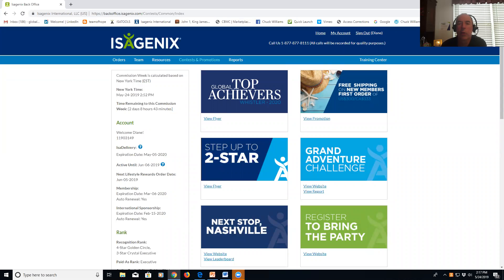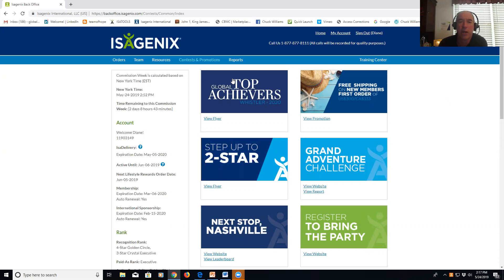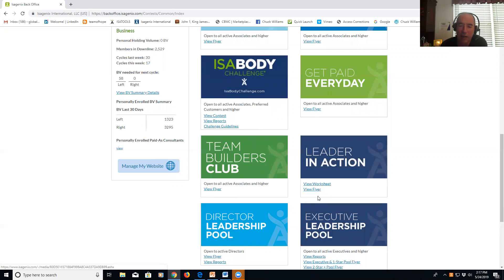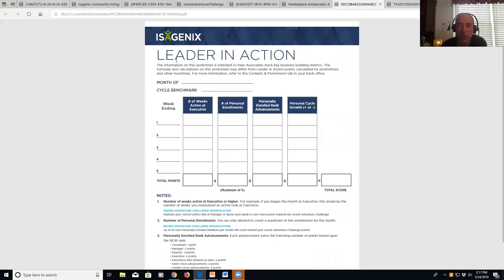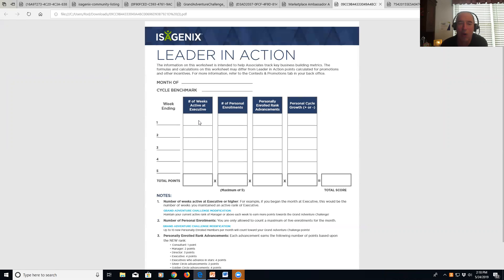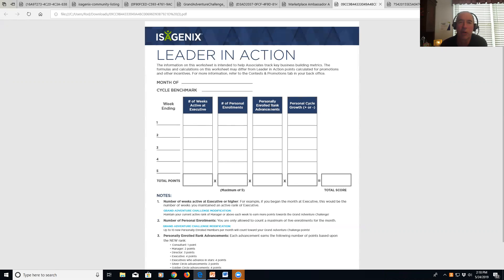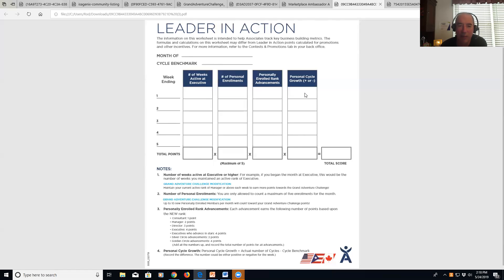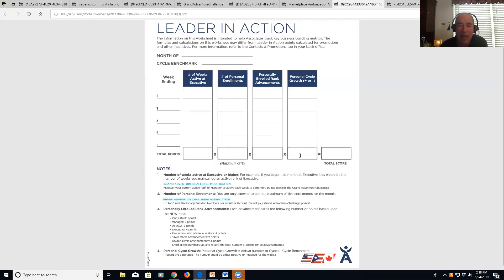Chuck Williams explains the Leader in Action worksheet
All top leaders in Isagenix are using the Leader in Action worksheet to track the health of their business.  Here is how easy it is.